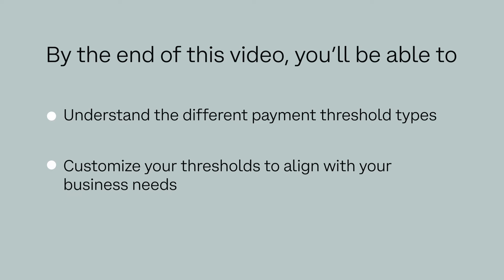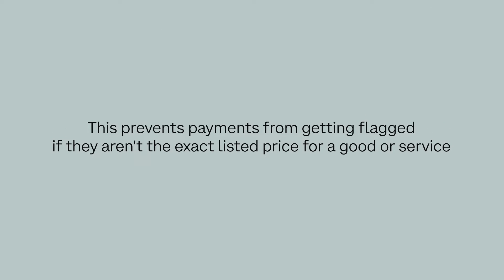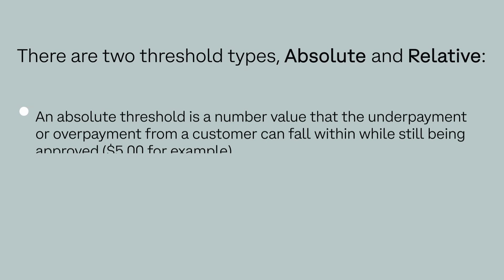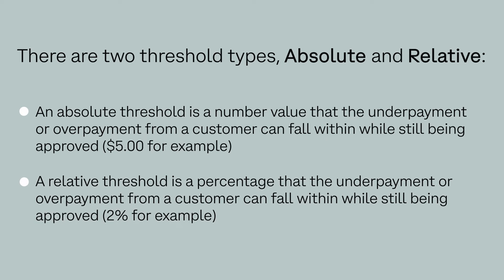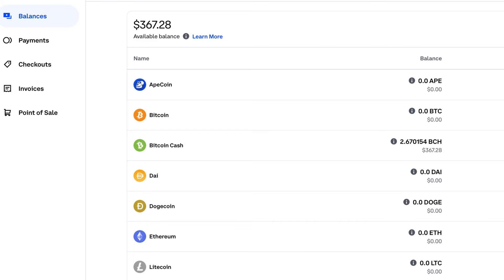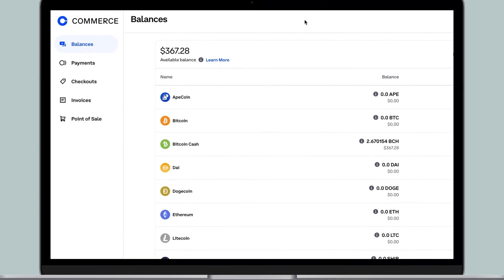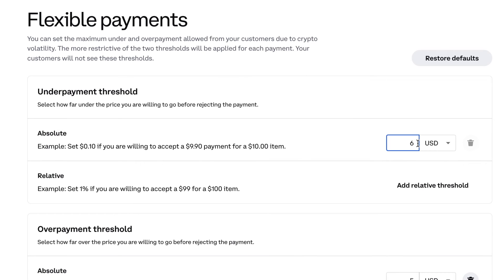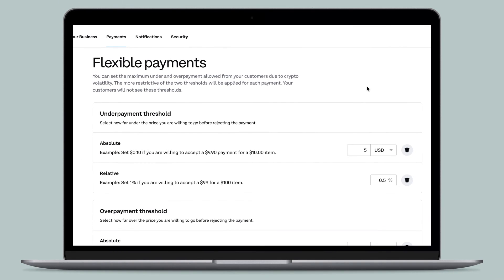(Coinbase Commerce) How to set payment thresholds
Become proficient in using Coinbase Commerce by learning how to adjust payment thresholds for your business. Payment thresholds can be absolute or relative and determine how far under or over the price you are willing to go before rejecting the payment.

Receive payments from anyone, anywhere. Get started now and accept crypto payments.